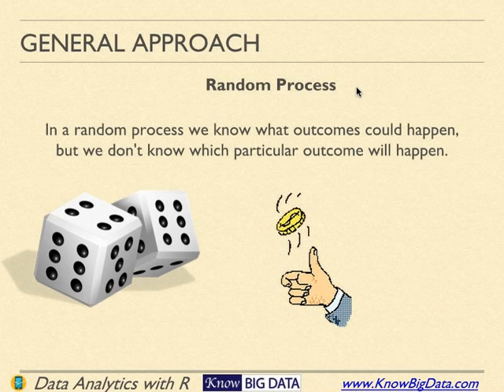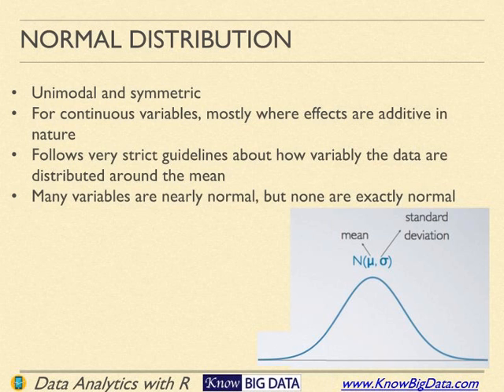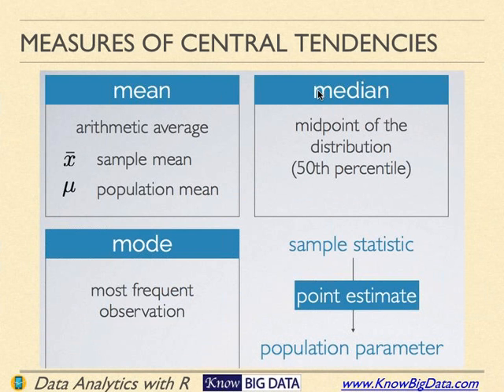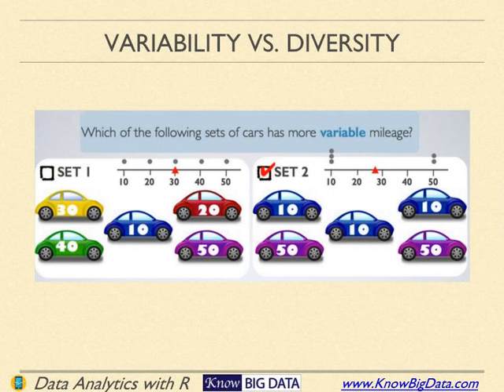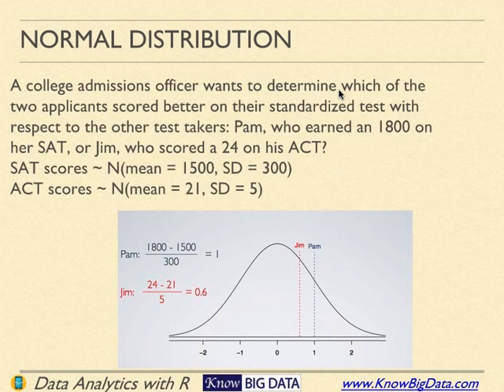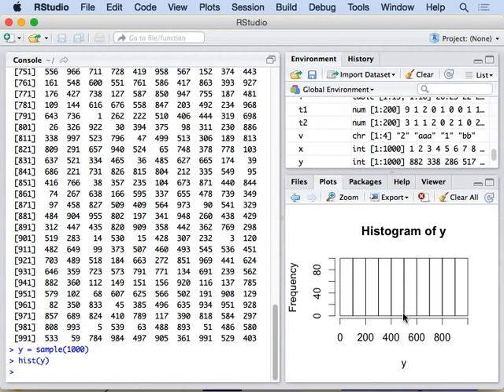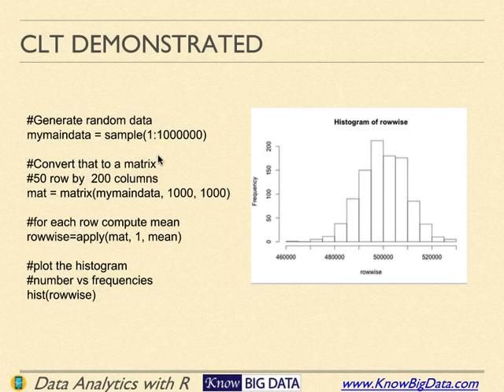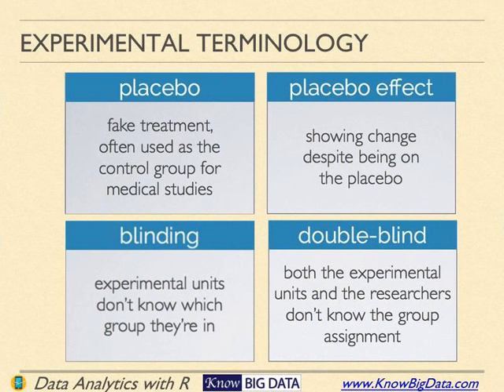Data Analytics With R 15-06-15 10.21 am